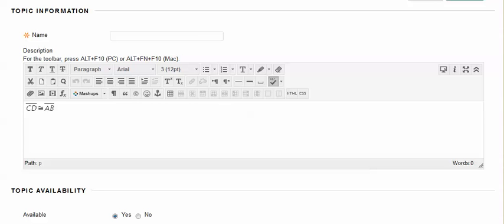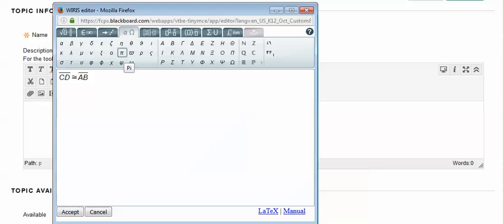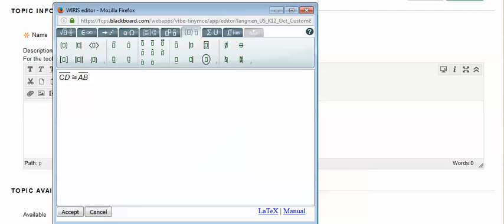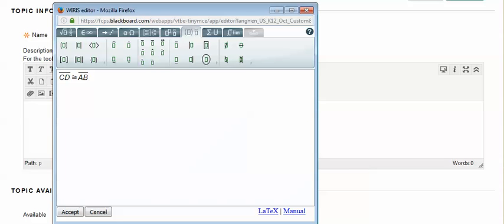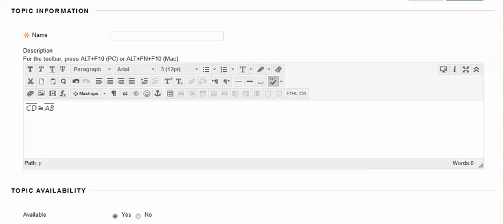Math symbols for online geometry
How to get those congruence signs and correct geometric notation!